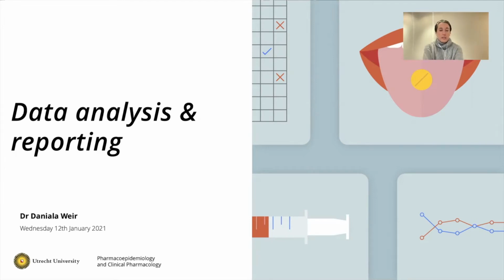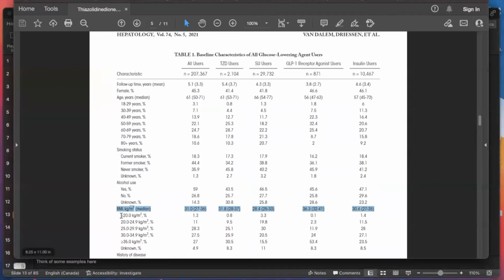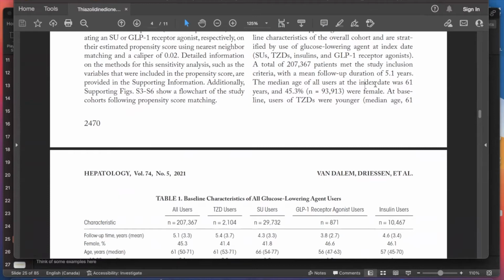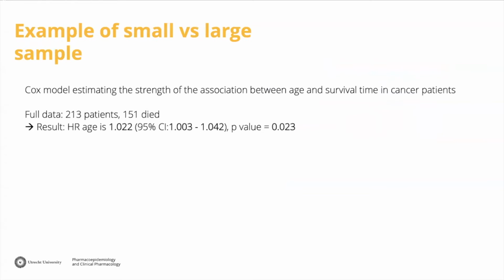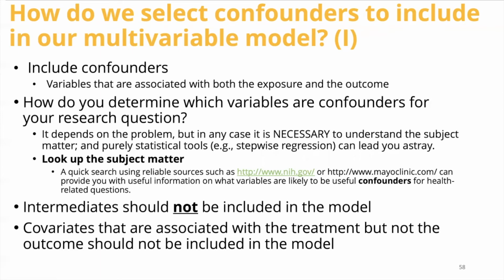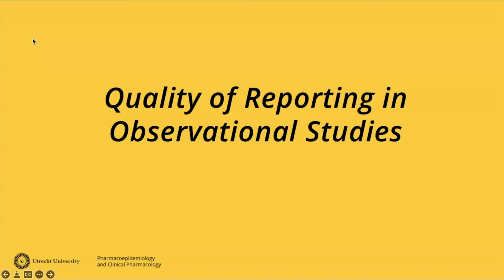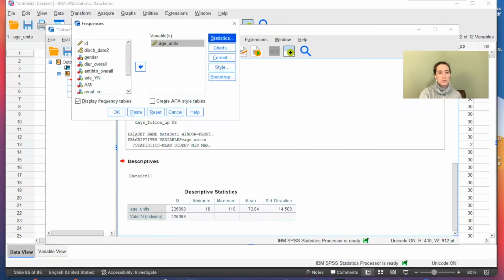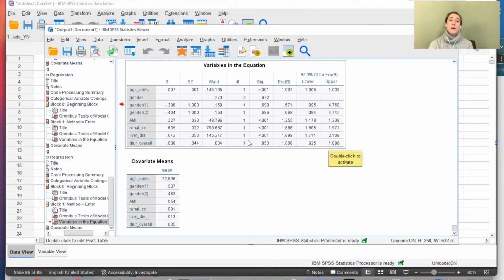MA 210 Data Analysis Lecture